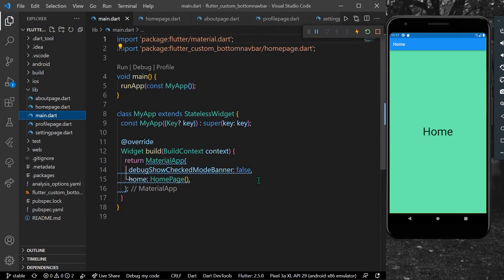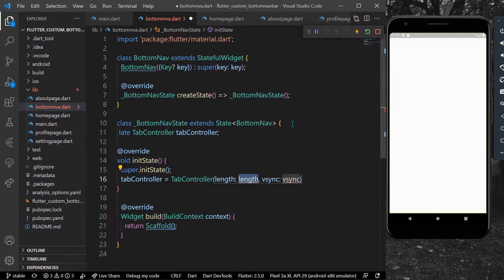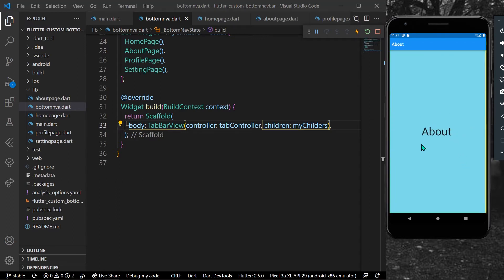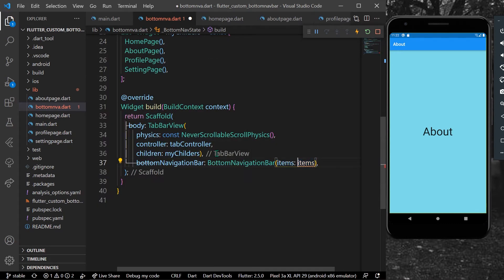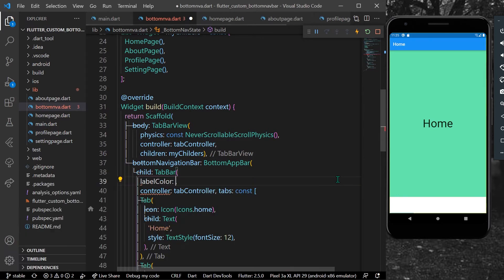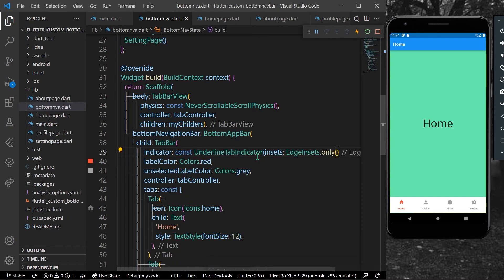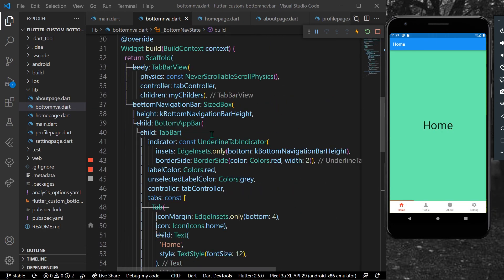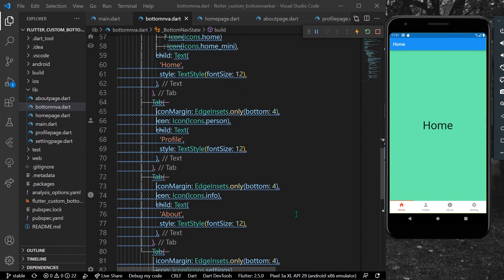Flutter Tutorial - Custom Bottom Navigation Bar Step by Step Guide Video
In this video we will see step by step how you can create a bottom navigation bar in Flutter.